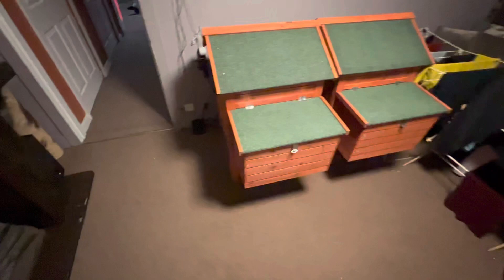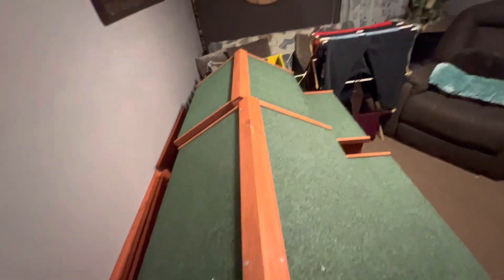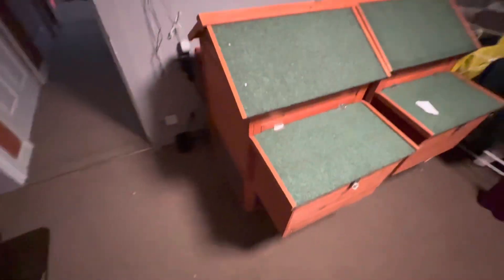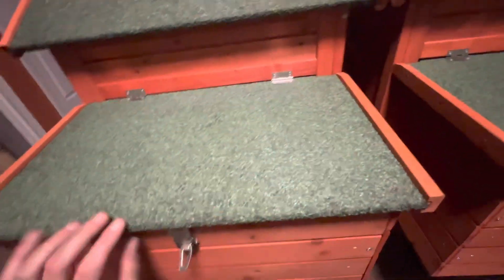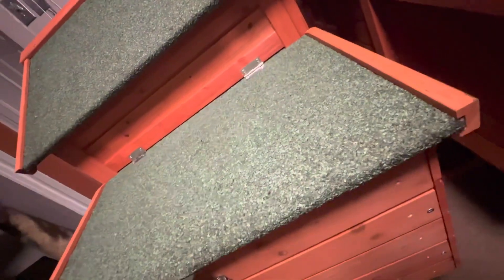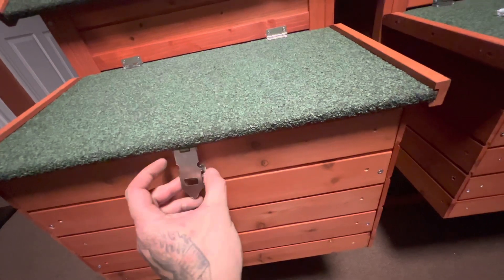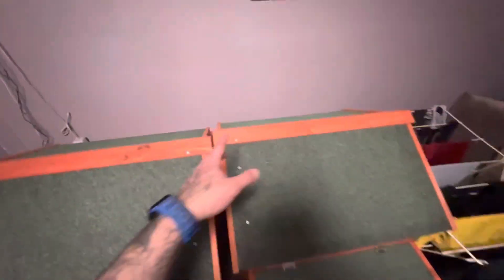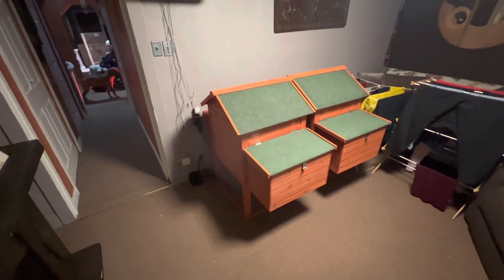Chicken house update2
Starting to come together lol